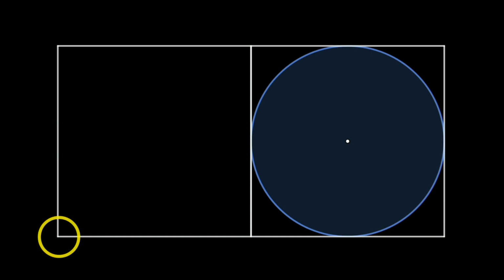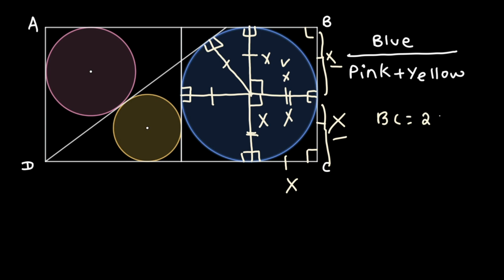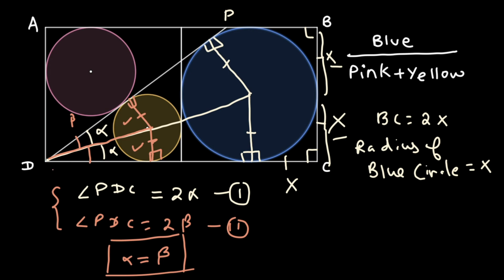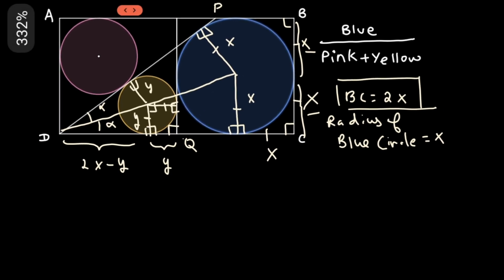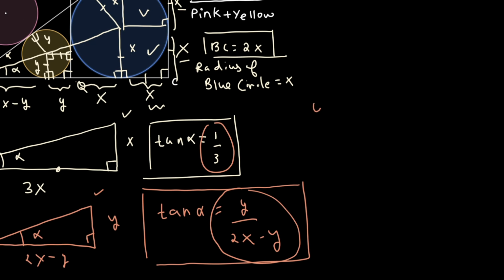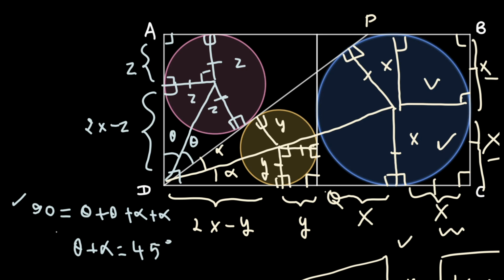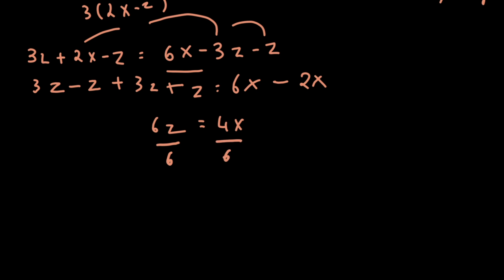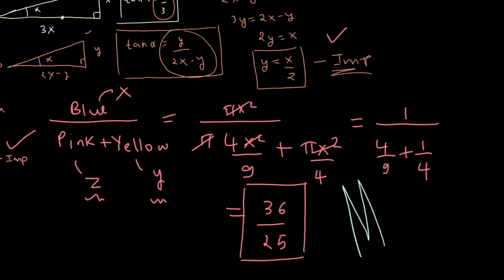Geometry Problem || Can you Find the value of the Fraction?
So today we have a nice geometrical problem .

00:00 intro
00:50 Solution Begins
08:25 imp equation 1
12:20 imp equation 2
14:02 Answer